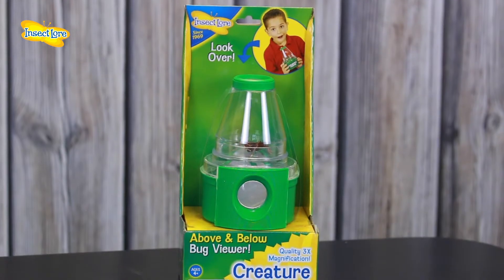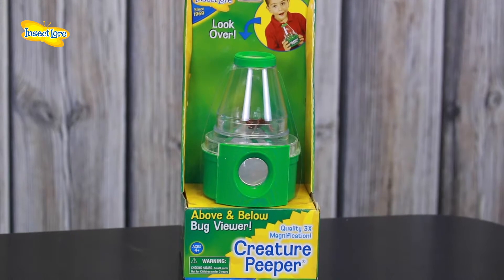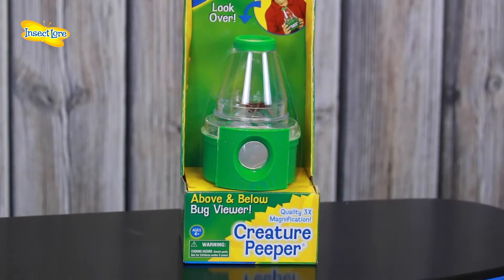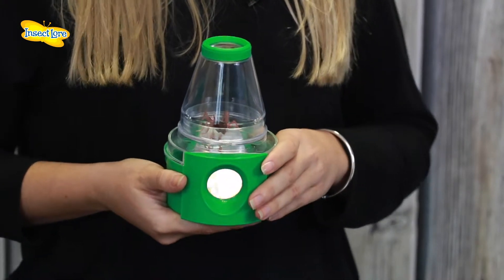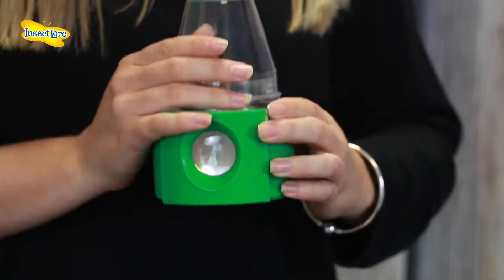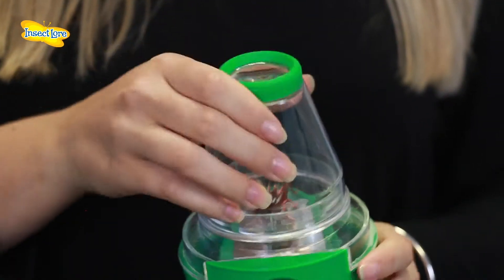Insect Lore - Creature Peeper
The Creature Peeper lets you see bugs from above and below at 3X their original size!

Children can choose bugs and more to study; try ladybirds, crickets, worms, grasshoppers and even pebbles!

Examine both sides of your bugs - then let them go!

Age 4+